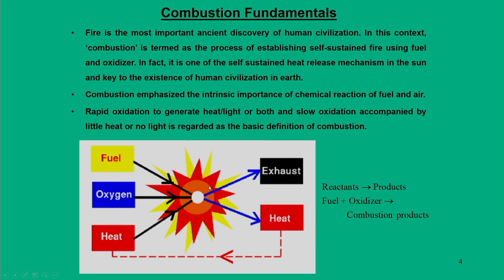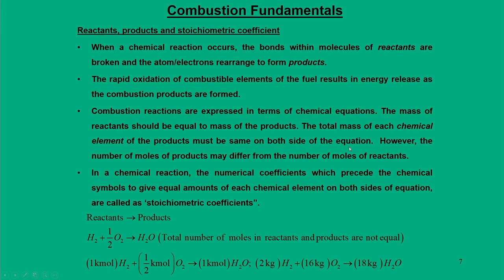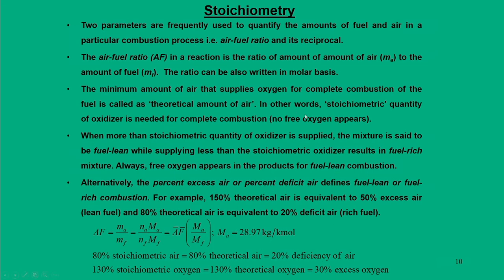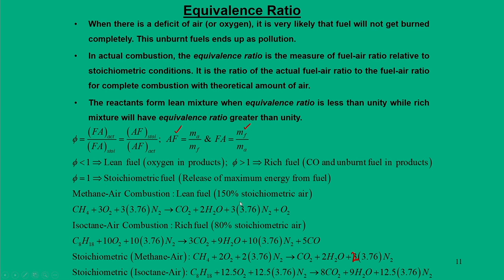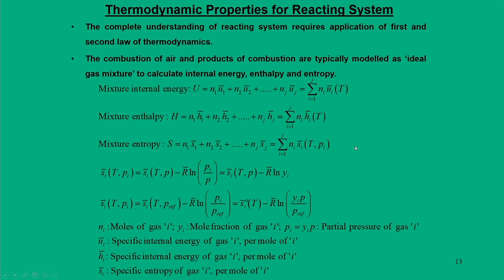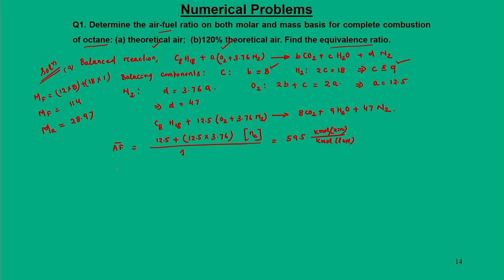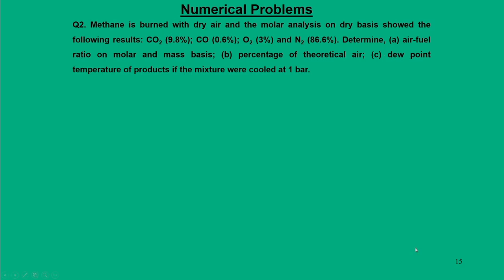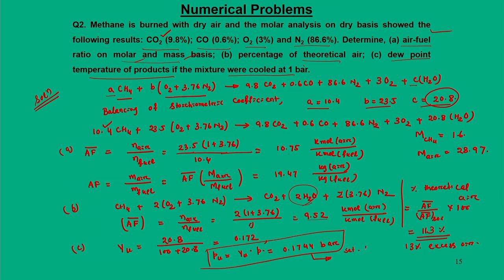Lec 19: Thermodynamic Considerations of Combustion